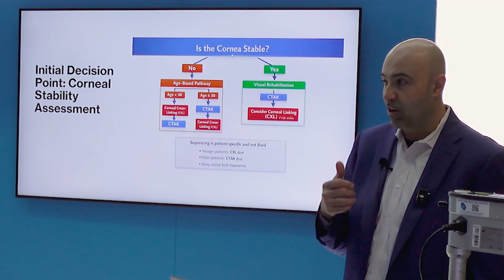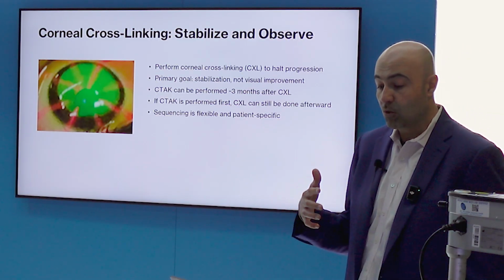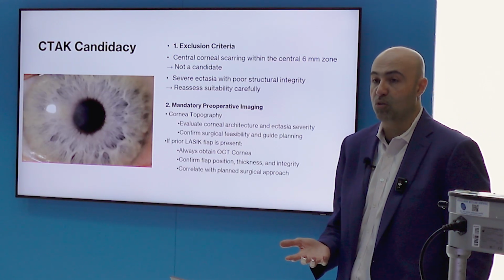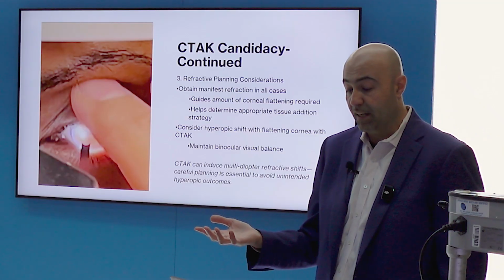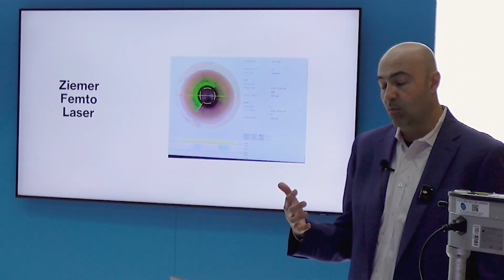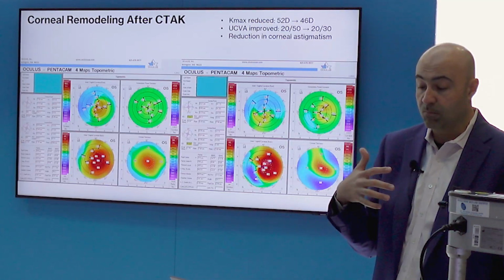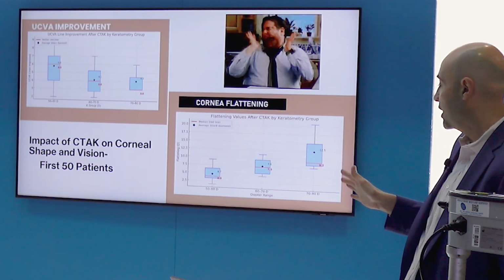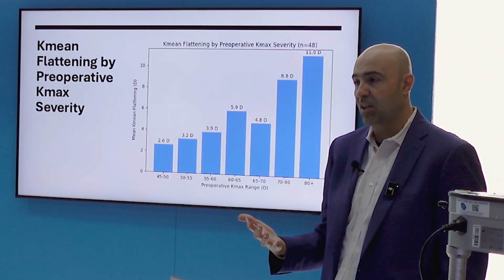Keratoconus Management: From Stabilization to Surgical Innovation | ASCRS 2026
Recorded at CorneaGen’s booth during ASCRS 2026, this presentation features John Josephson, MD, of Eye Specialists and Surgeons of Northern Virginia, @eyespecialistsnova, discussing keratoconus management from stabilization to surgical innovation.

In this first segment, Dr. Josephson shares how his practice approaches the keratoconus treatment decision tree, including when to consider cross-linking, when CTAK may be part of the conversation, and how sequencing can vary based on the patient’s needs.

The presentation also introduces CTAK, including candidacy considerations, femtosecond laser planning, tissue placement, refractive planning, and early clinical experience with visual acuity improvement and corneal flattening.

Presented by: John Josephson, MD
Practice: Eye Specialists and Surgeons of Northern Virginia, @eyespecialistsnova